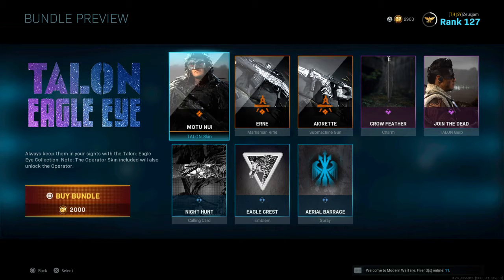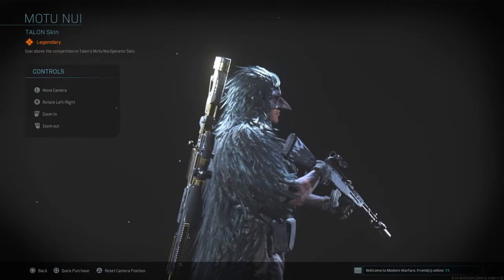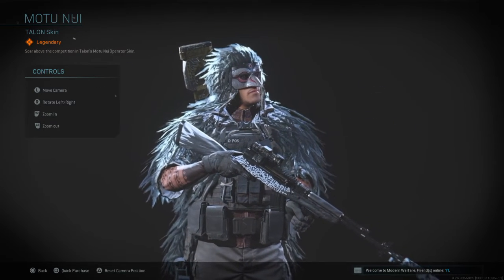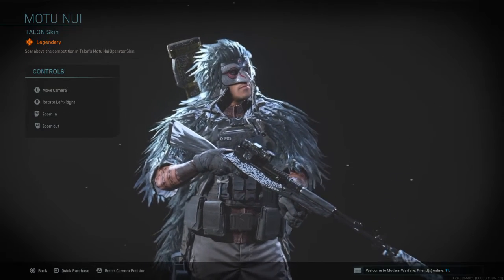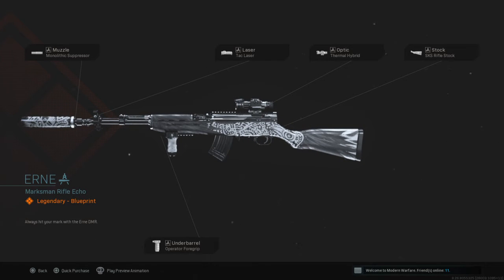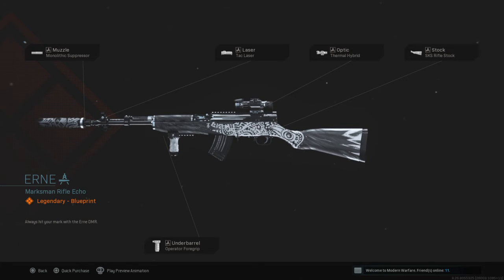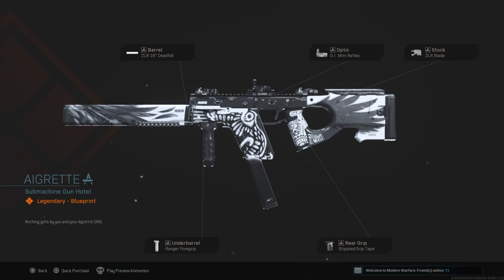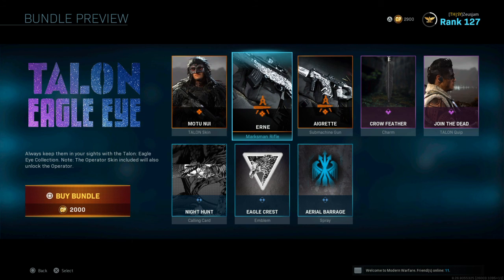Call of Duty® Talon Eagle Eye Bundle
Finally a suit that will satisfy Talon lovers everwhere.